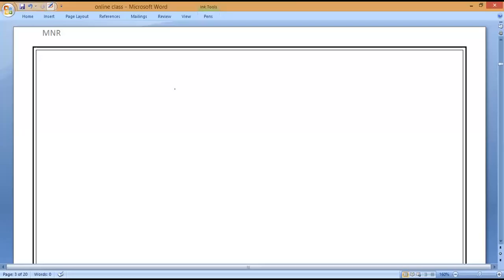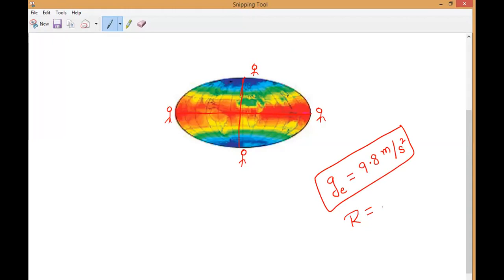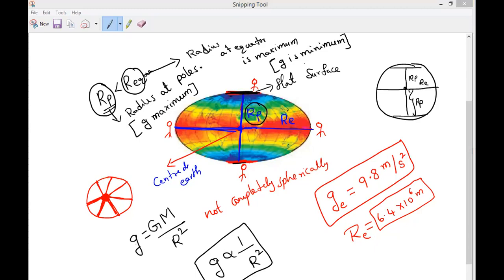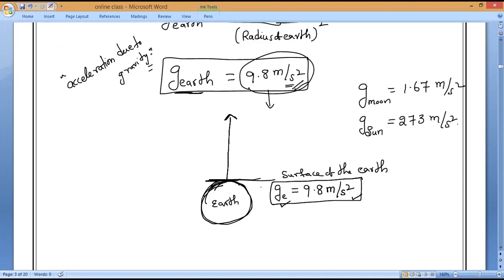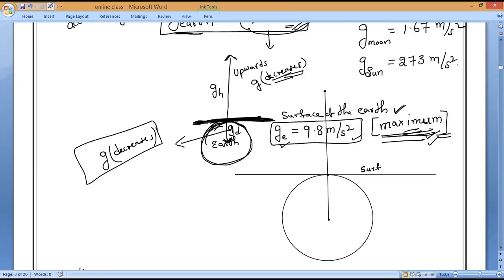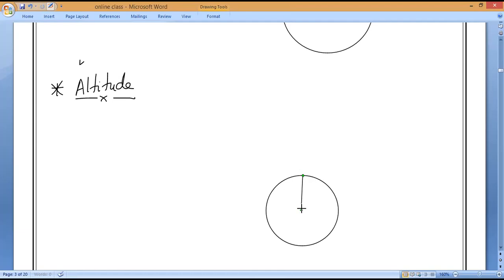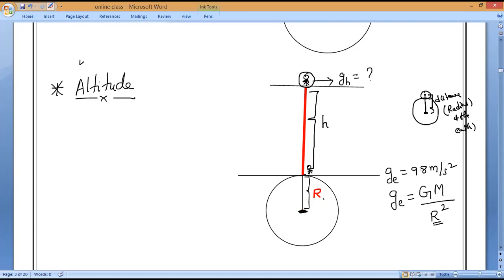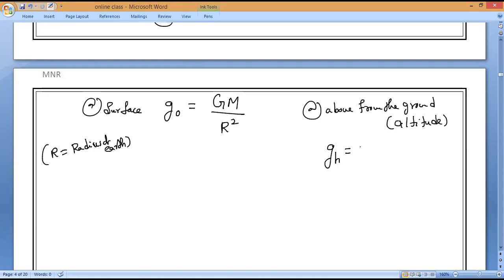Acceleration Due to Gravity—Factors Affecting It-Altitude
Let ‘g0’ represent the acceleration due to gravity on the surface of the Earth and ‘g’, the same at a height ‘h’ from the Earth’s surface, respectively.